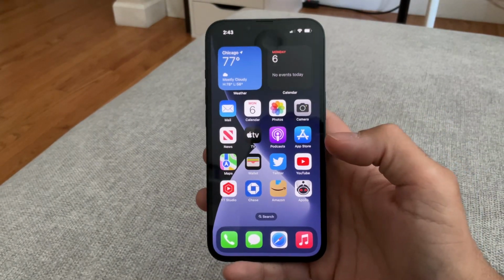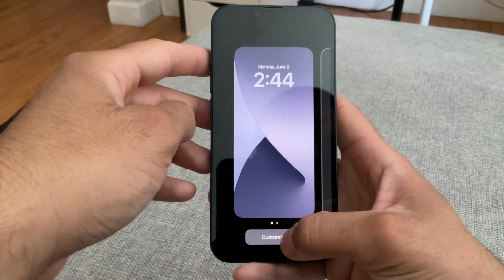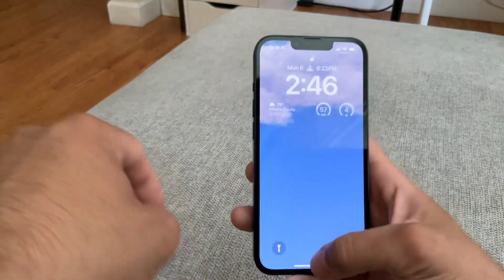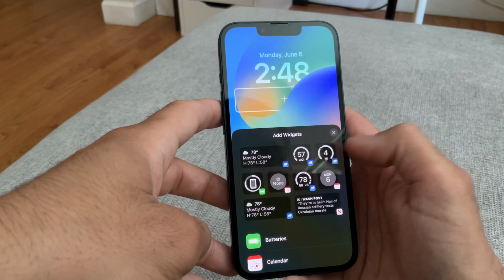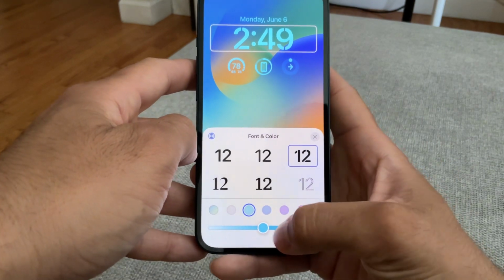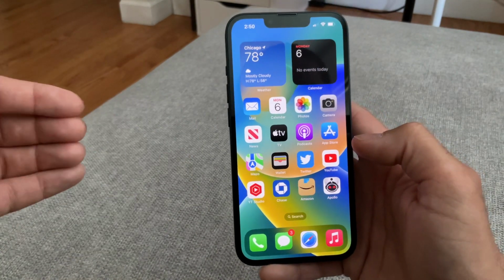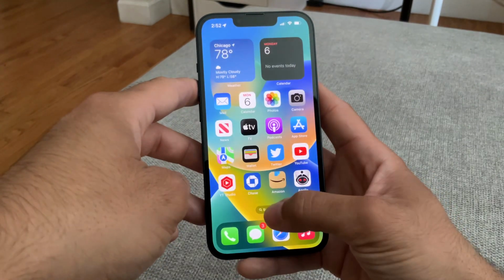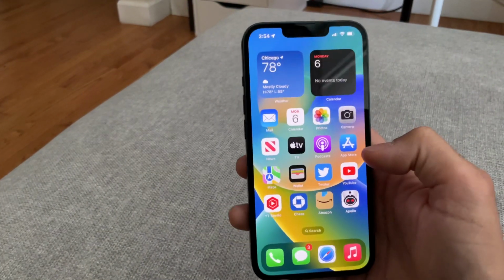iOS 16 Preview on iPhone 13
the first look at ios 16 on iPhone 13